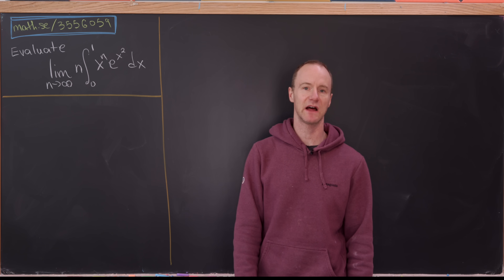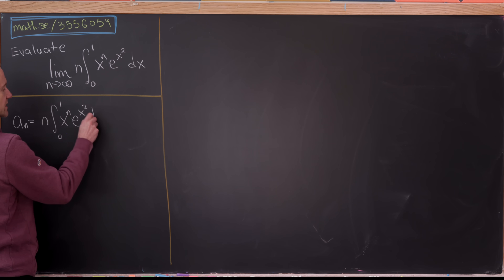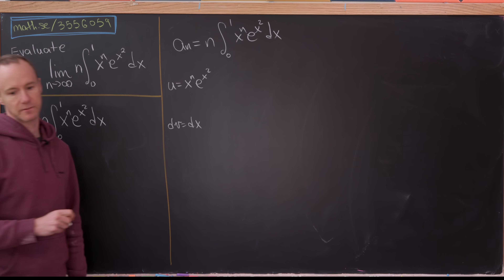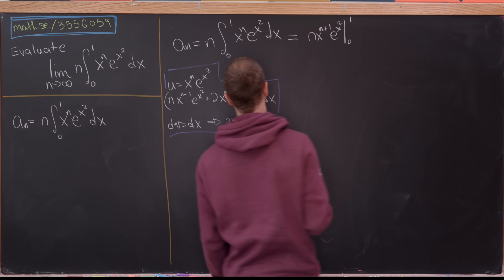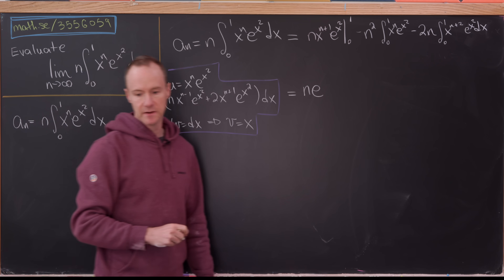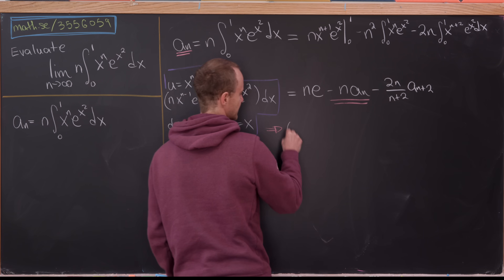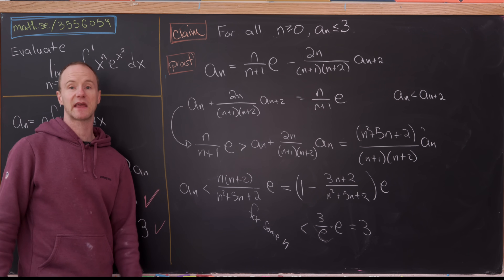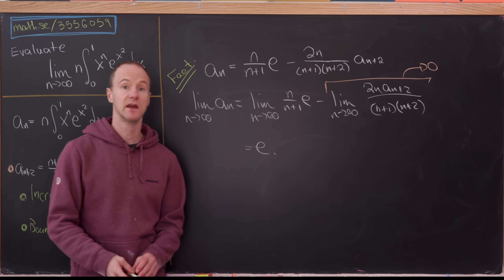I love the technique for evaluating this limit.